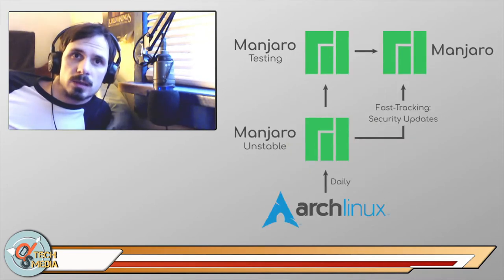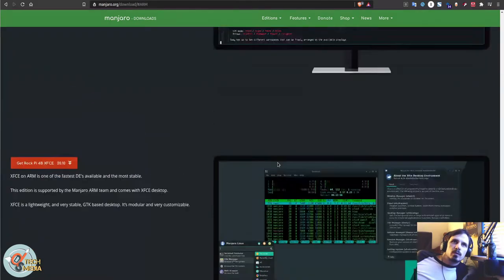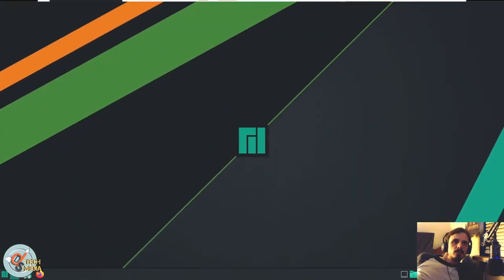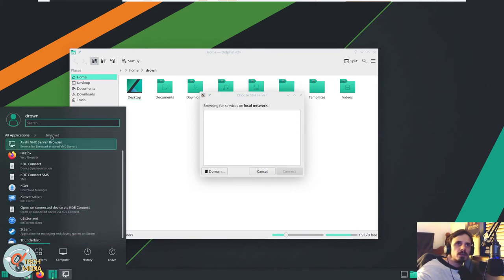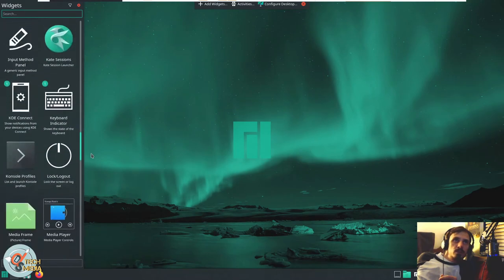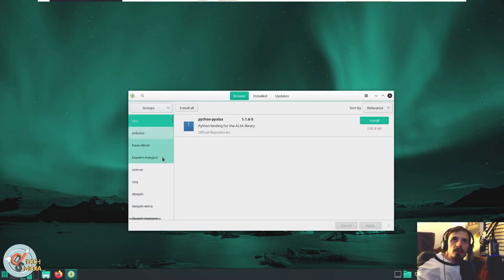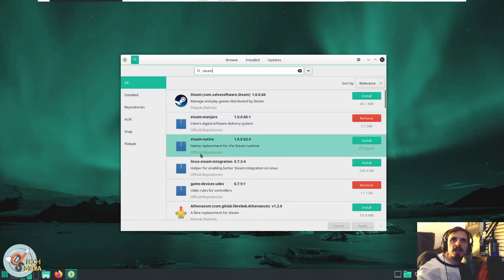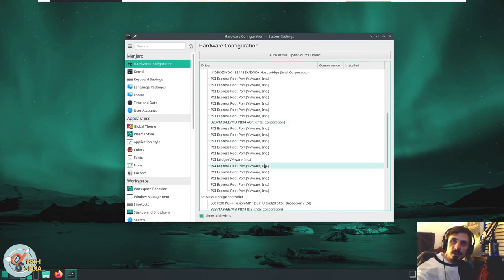First Look at Manjaro Linux | Is It Just Arch With Training Wheels?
Manjaro is one of those distros that gets a lot of recommendation, but can I recommend it for you? I'll be looking at Manjaro as a Ubuntu user who also uses Arch btw.

Get the Brave Browser with this link if you want to SUPPORT ME and have a great browser, which I personally use:
I get bonus BAT tokens for everyone who gets Brave through my referral.